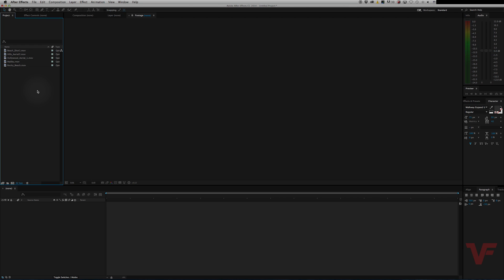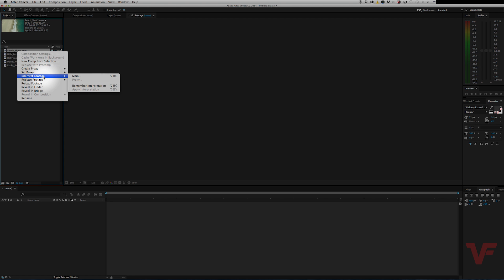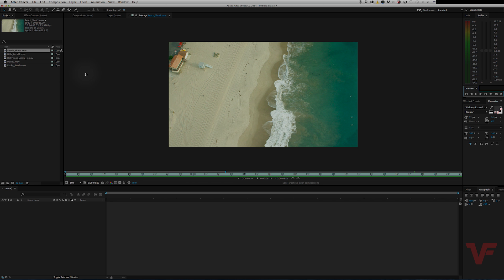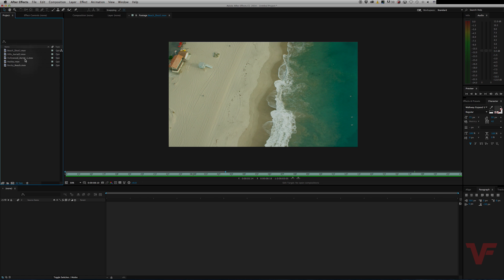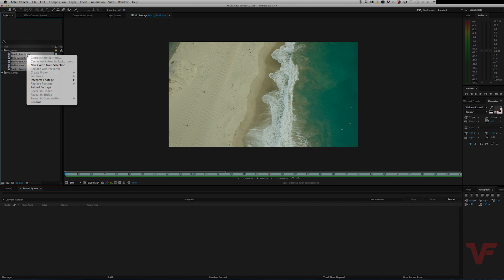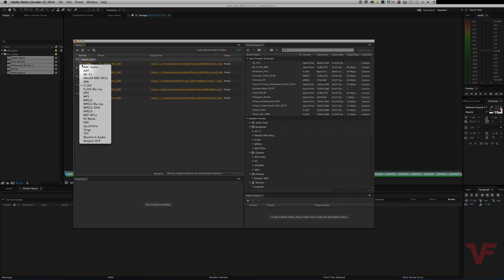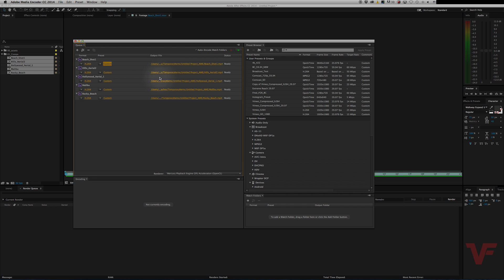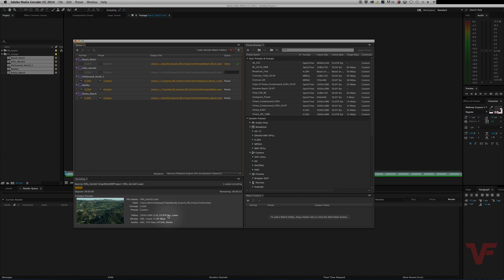After Effects: Conform Footage Batch Export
In this tutorial, VideoFort BT will teach you how conform your footage to your desired framerate.